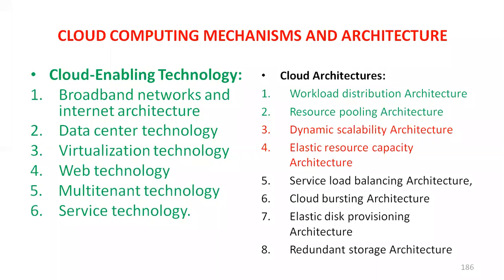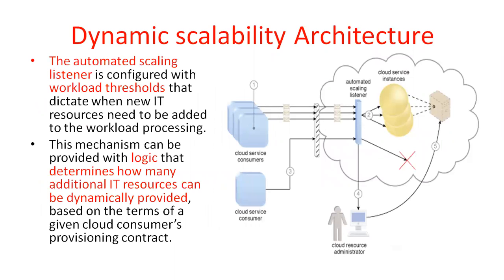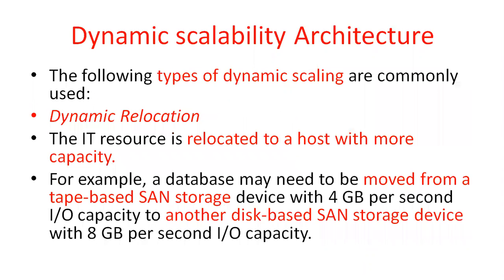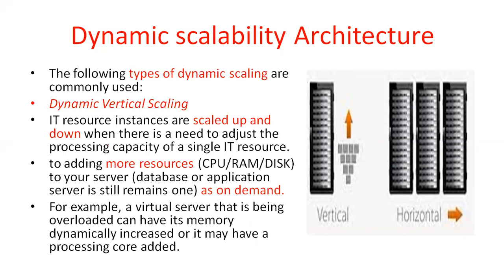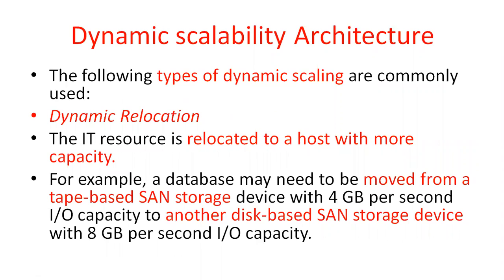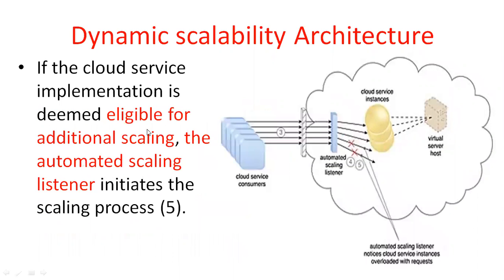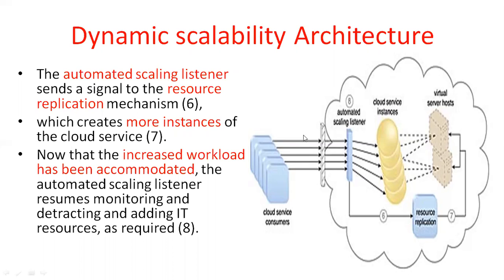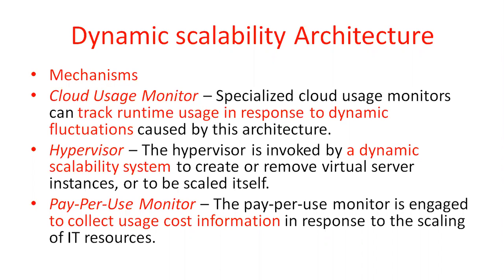22 Cloud Computing -- Dynamic scalability Architecture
Dynamic scalability Architecture
The dynamic scalability architecture is an architectural model based on a system of predefined scaling conditions
that trigger the dynamic allocation of IT resources from resource pools.
The following types of dynamic scaling are commonly used:
Dynamic Horizontal Scaling
Dynamic Vertical Scaling
Dynamic Relocation
the process of dynamic horizontal scaling.
the following mechanisms can also be used in this form of cloud architecture:
Cloud Usage Monitor
Hypervisor
Pay-Per-Use Monitor